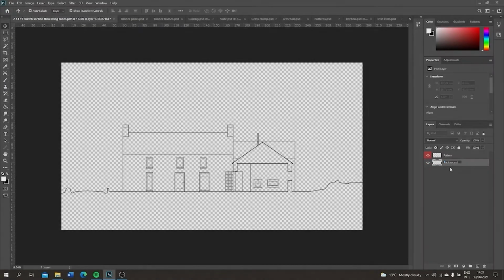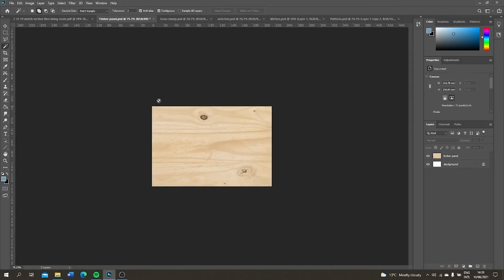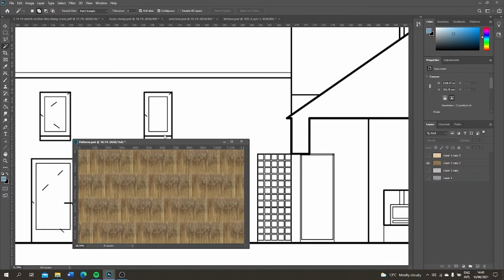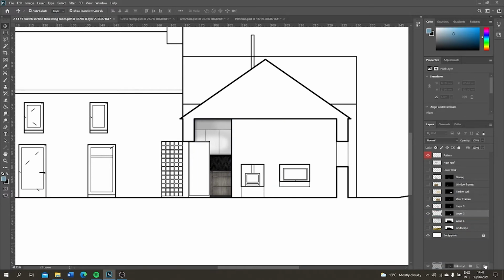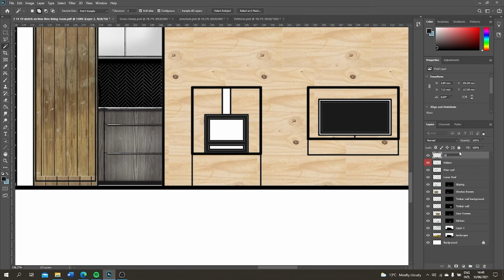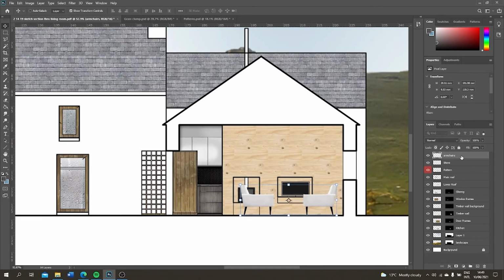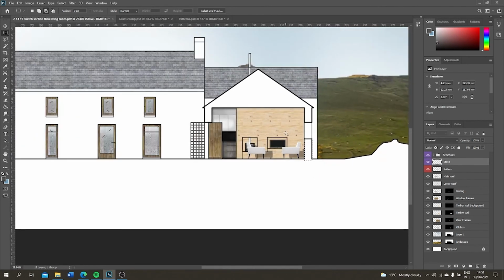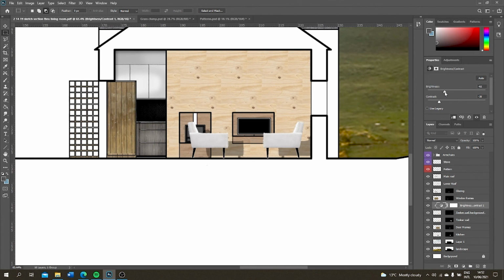Photoshop for Architects 2 of 4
How to render architectural elevations and sections in Photoshop